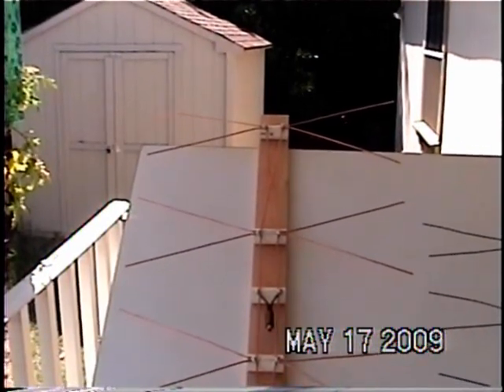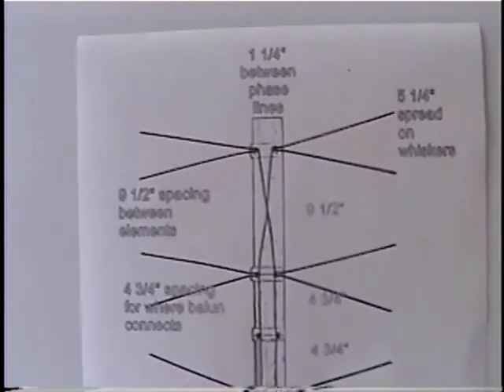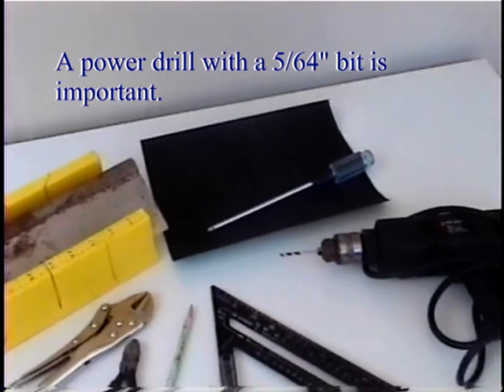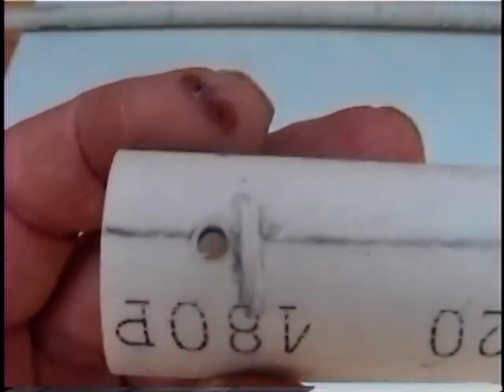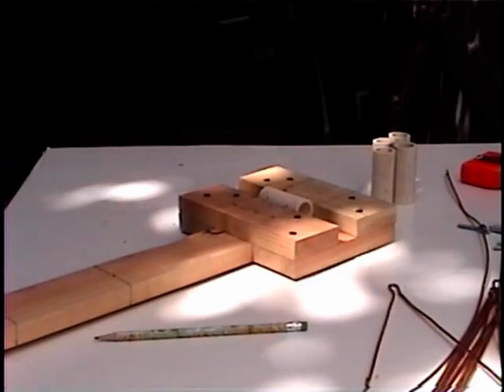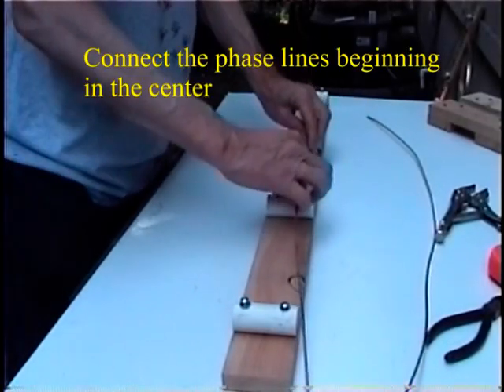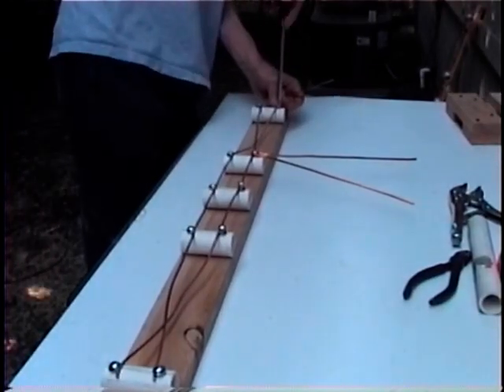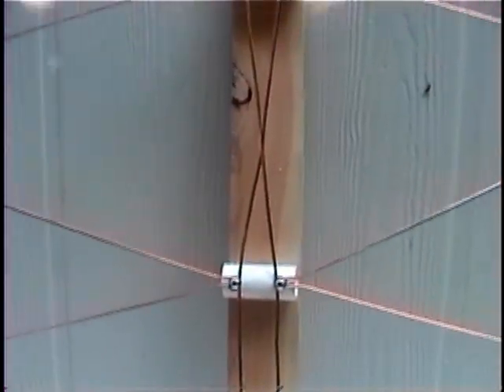A Better HDTV Antenna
This is a how to video for building a HDTV antenna rhat will beat the coathanger design, and most commercial antennas, for that matter. This antenna can easily be made with tools you may already have on hand. All of the materials can be picked up at the local home center with the possible exception of the balun (300 to 75 ohm transformer). Sometimes that item is unavailable, but they're supposed to stock it. Same for Wal-Mart, and K-Mart.